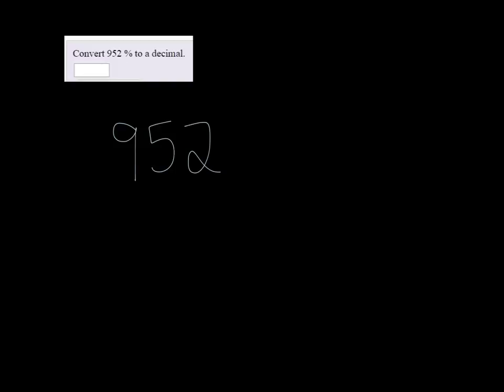MTE 2 W2 #21